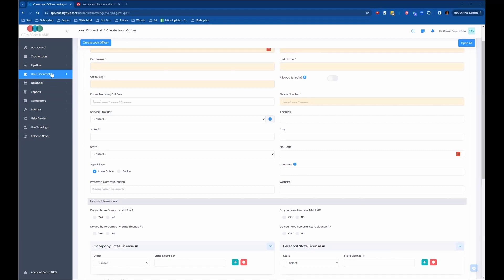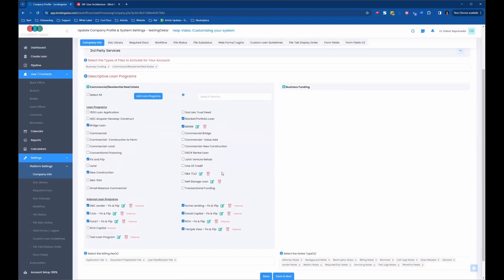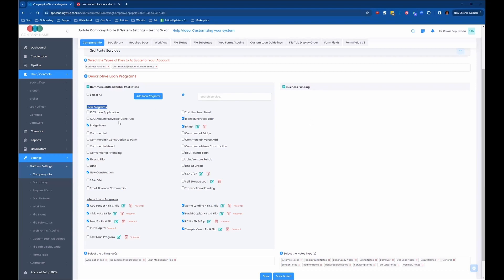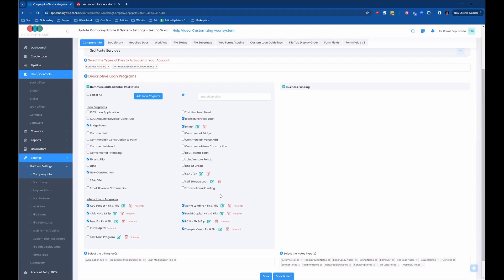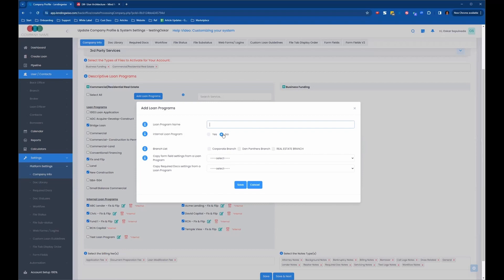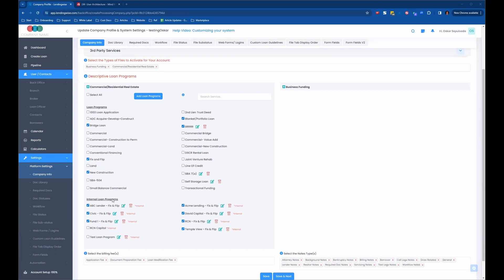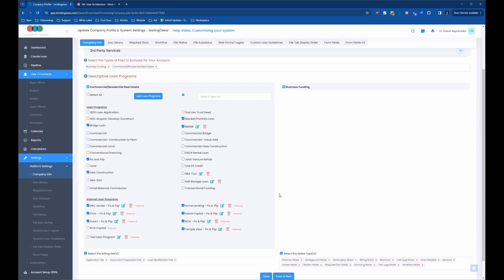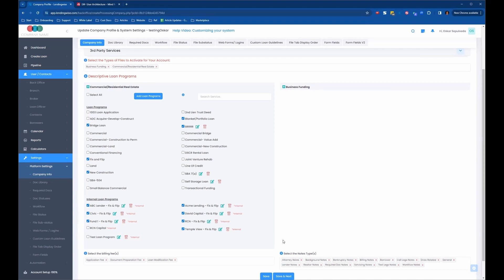Loan Programs and Internal Loan Programs In LendingWise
Dive into the world of loan management with our comprehensive guide on configuring Loan Programs and Internal Loan Programs (Investor Overlays) within LendingWise. Tailored for private money lenders and brokers handling commercial & residential real estate loans, as well as business funding loans, this tutorial covers everything you need to know about setting up and customizing loan programs to suit your specific business needs. Learn how to make your loan programs visible to borrowers on applications, create unique loan programs matching your marketing terminology, and leverage internal loan programs for different funding sources with specific document and information requirements. Maximize the efficiency and adaptability of your loan origination process with LendingWise.

Chapters:

0:00 - Introduction to Loan Programs in LendingWise
0:13 - Accessing Loan Programs Settings
1:10 - Customizing Public Loan Program Options for Borrowers
1:43 - Adding New Loan Programs & Matching to Existing Templates
2:27 - Understanding Internal Loan Programs for Internal Use
3:05 - Managing Internal Loan Programs for Different Funding Sources
3:53 - Assigning Loan Files to Specific Internal Loan Programs

What You'll Learn:

• Loan programs displayed on borrower-facing applications
• Custom loan program creation and naming conventions
• Utilization of internal loan programs for specific funding requirements
• Detailed customization for document collection and application questions
• Efficient management and assignment of loan files to correct funding sources

Engage with Us: Did this guide help streamline your loan management process?

For more insightful videos and to stay up-to-date on the latest LendingWise features, be sure to subscribe to our channel, and don't forget to click the bell icon so you never miss an update. If you found this video helpful, share it with your network to help others optimize their lending operations too!